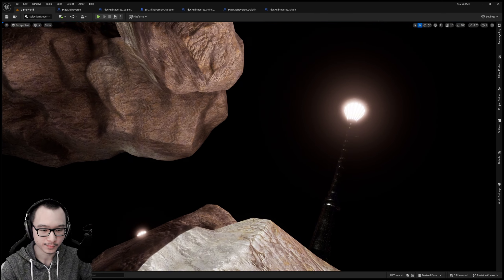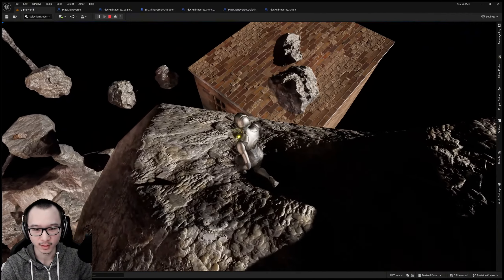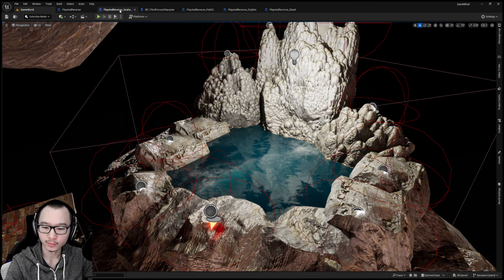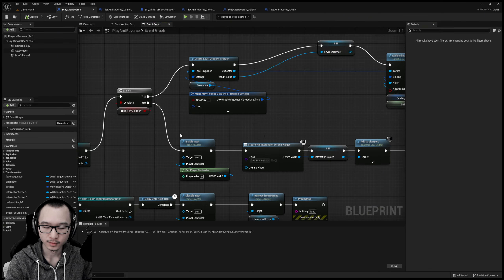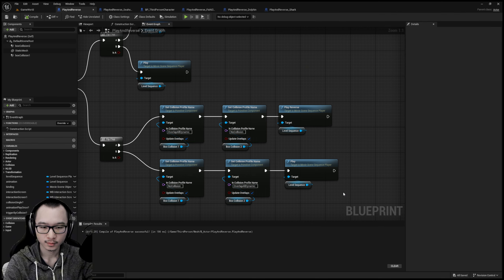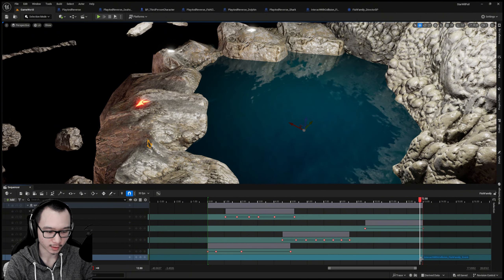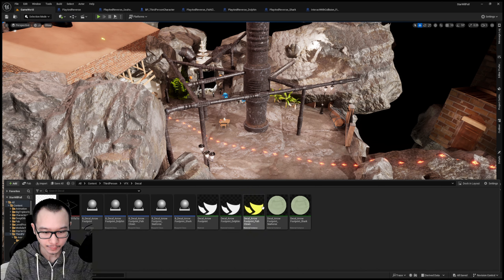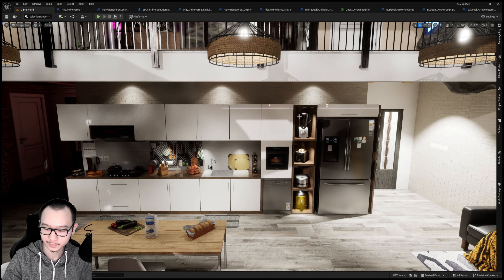Fish Hunting Mini-game Explanation - UE5.5 🌠Star Will Fall - My Game Dev Log 22 - Edits Part 1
Your support helps me to continue creating and improving my content.
Thank you so much for being a part of this journey! 🌱❤️🌳

I’m excited to hear your thoughts on this video! I check my channel daily, so rest assured, I won’t miss your comments. Your feedback means a lot to me! 😊😁😆

I livestream almost every day, playing a variety of games. Stop by, hang out, and don’t hesitate to say hi in the chat—I’d love to know you’re here! 🌈🐥🪽